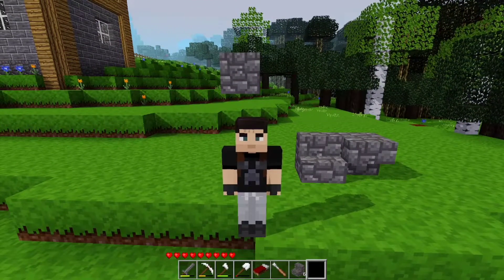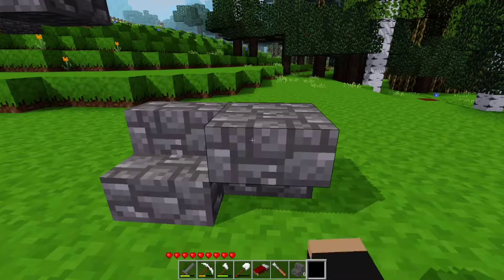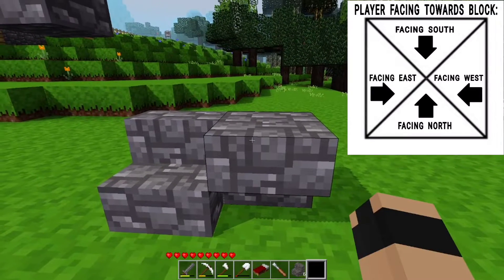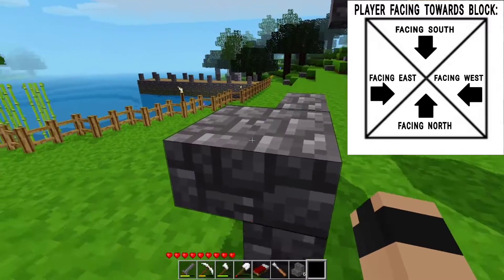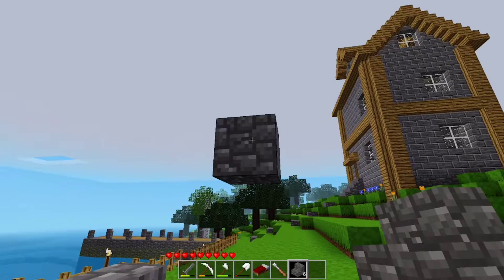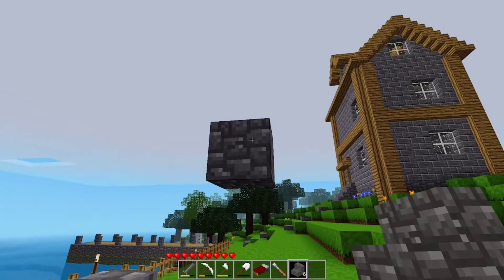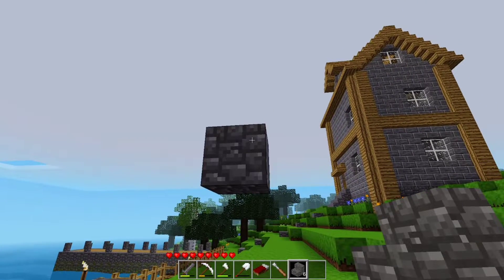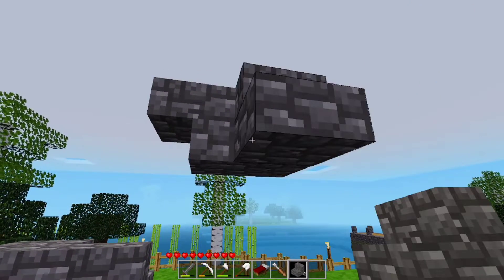Minetest: How To Place Blocks At Different Angles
Leave any questions down below if you maybe have any.

If you enjoy these videos, then watch them further, lol.